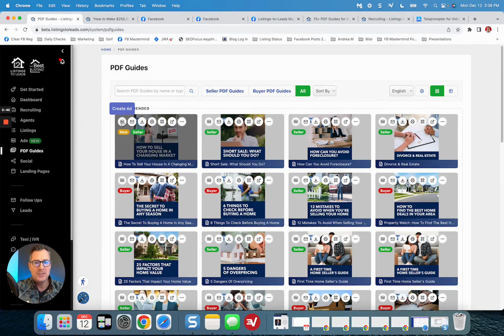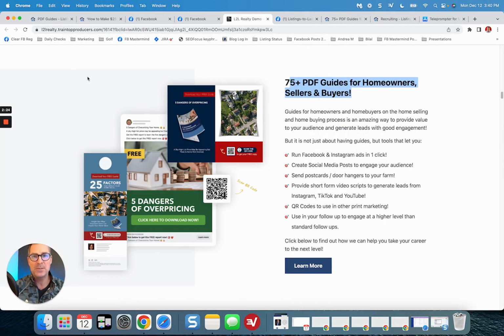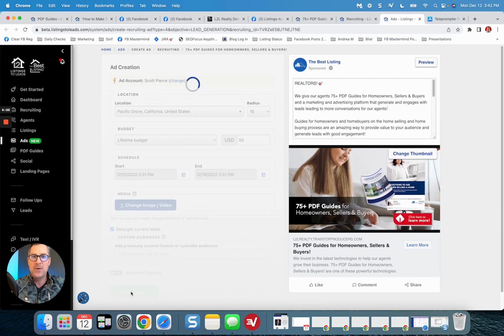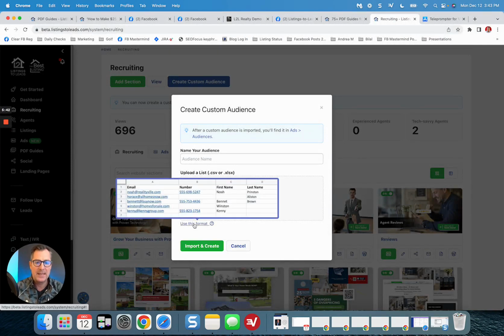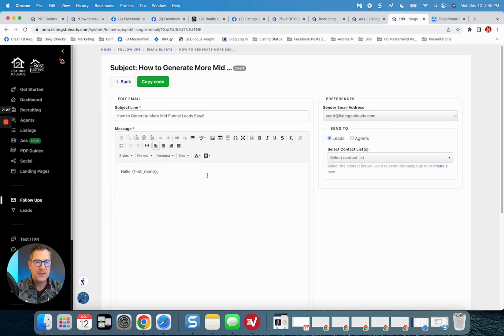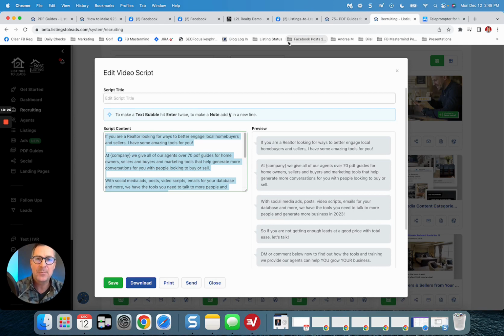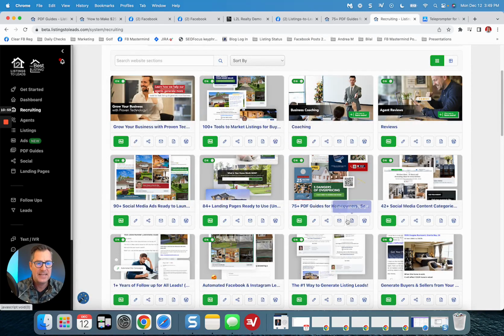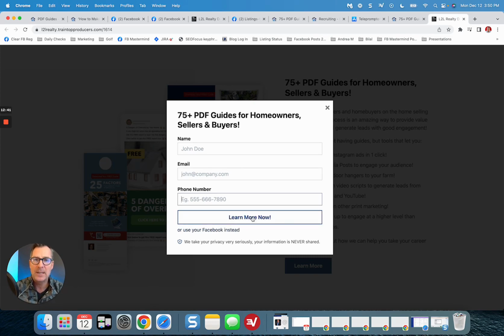Recruiting Module 4 of 36: 75+ PDF Guides for Homeowners, Sellers & Buyers!